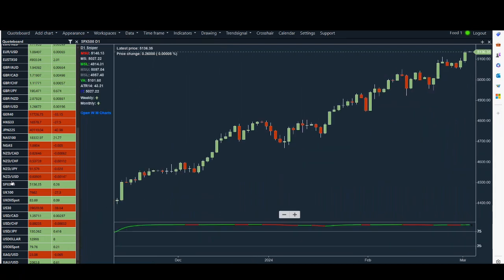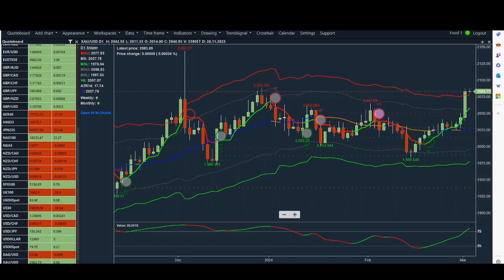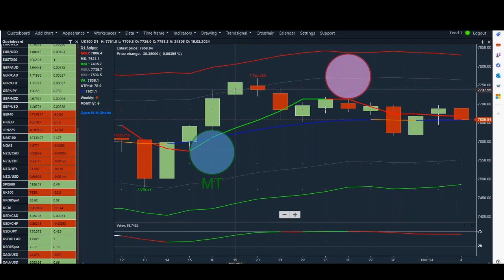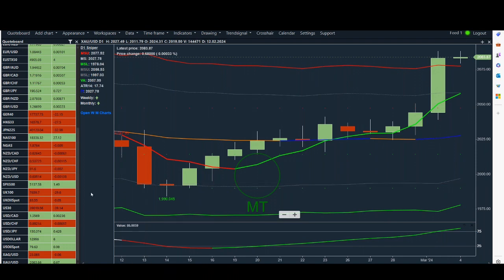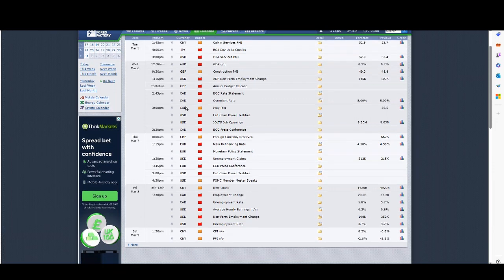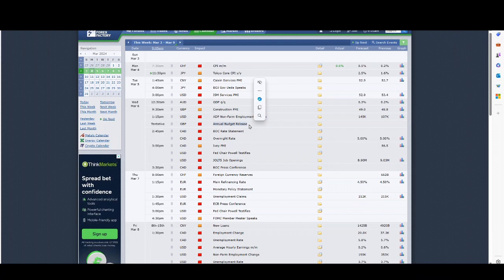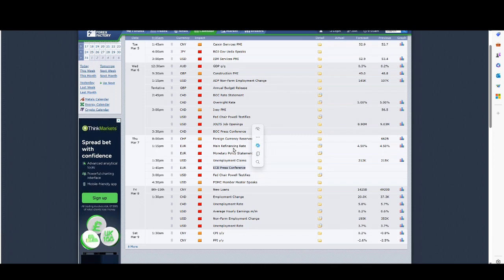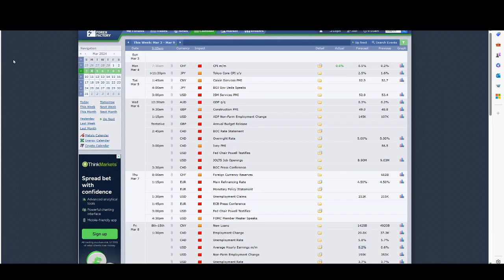ECB interest rate decision and UK Budget. Non-Farm employment report due in US.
In our latest podcast, Trendsignal CEO Jerry Miller discusses the importance of three significant economic events: the ECB interest rate decision, the UK Budget announcement, and the upcoming Non-Farm Employment Report in the US.

These events hold significance for financial markets and investor sentiment. Viewers can gain insights and analysis on these topics.